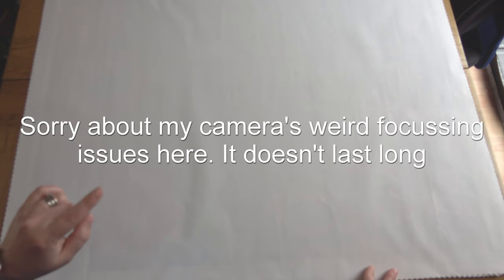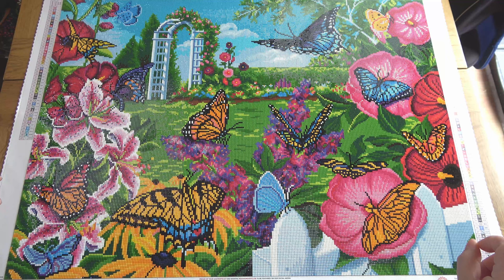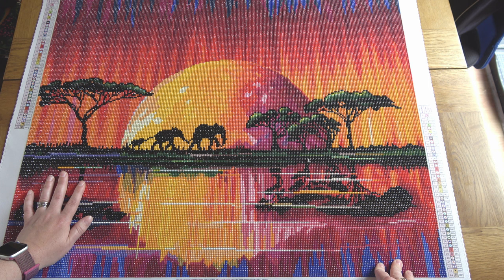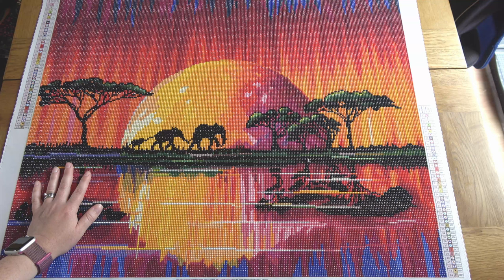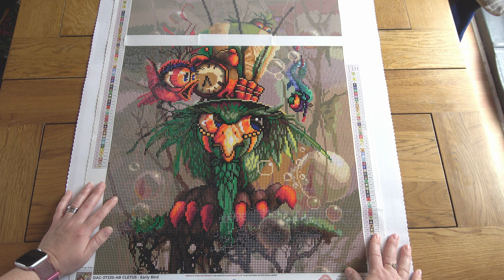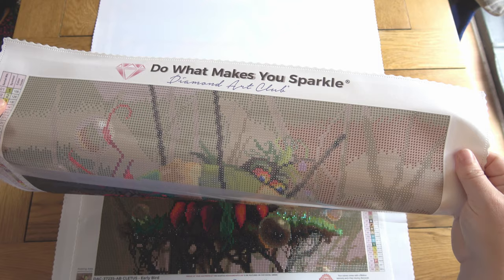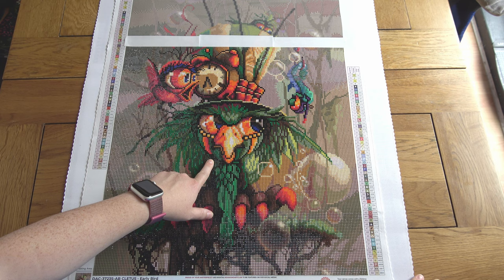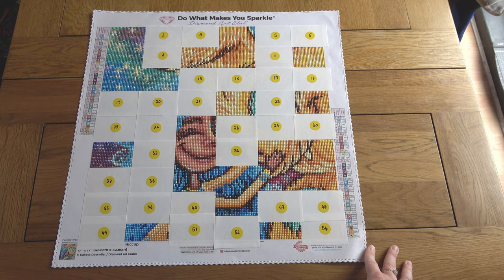Mid-Year Diamond Painting Review | What Are My WIPs? | Plus My Completed Diamond Paintings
Today I am doing my mid-year diamond painting review. Every three months I like to go over what I've completed that quarter and then take a closer look at my current WIPs. This video includes diamond paintings from Richard Lorenz, Deborah Malcolm, Dakota Daetwiler and more.